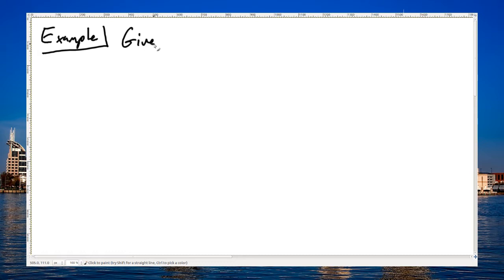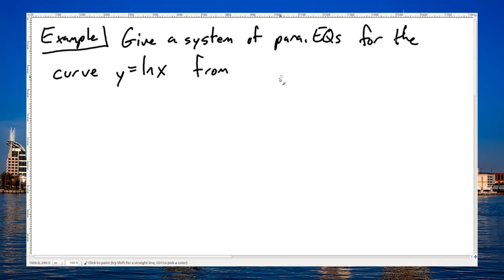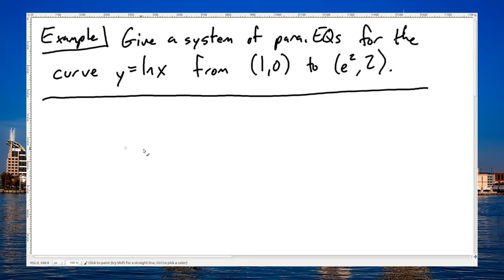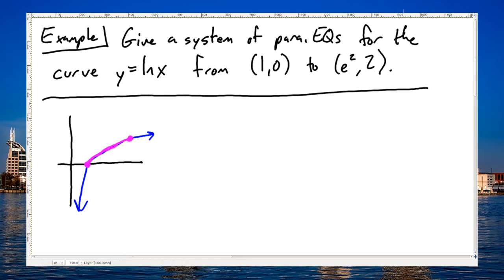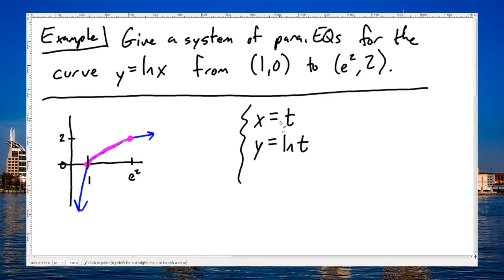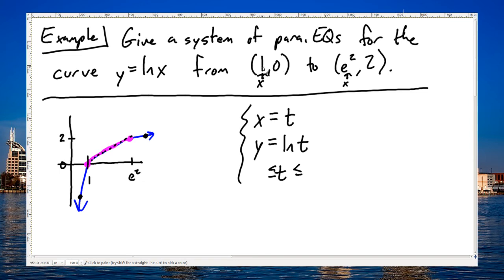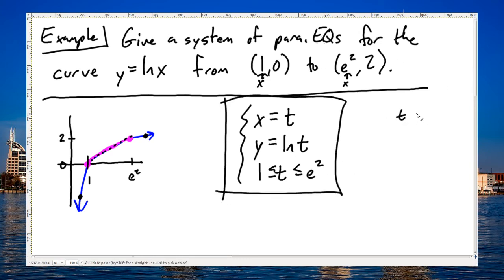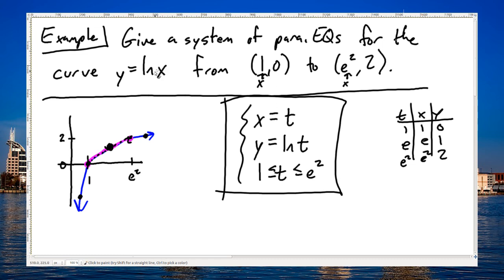Calculus 2 - 4.1.2